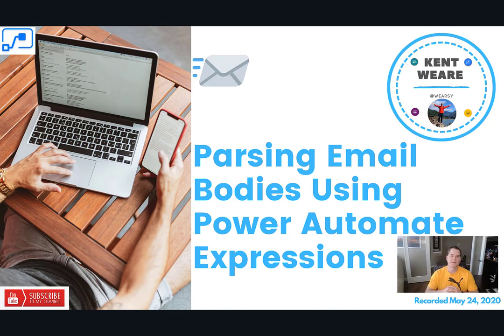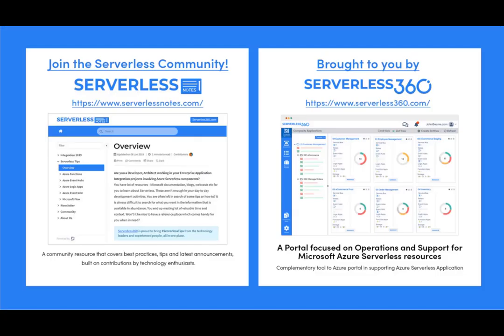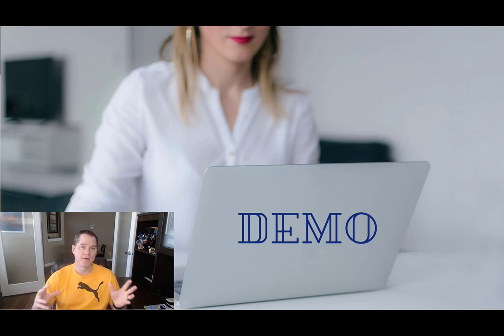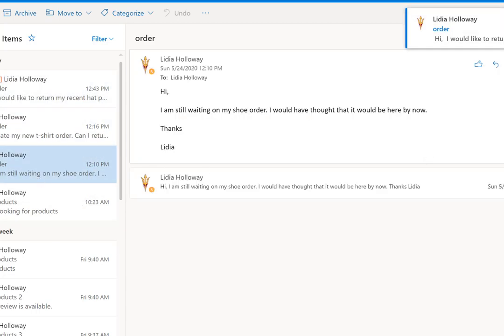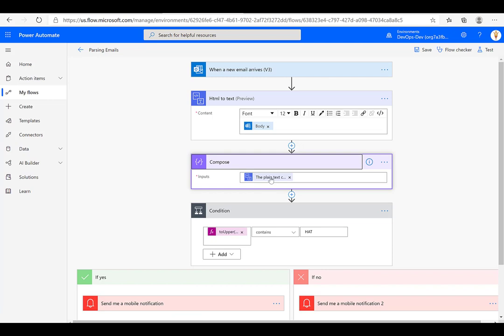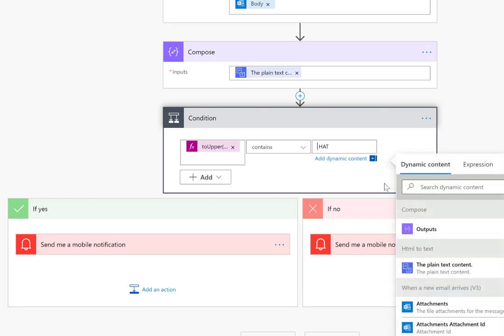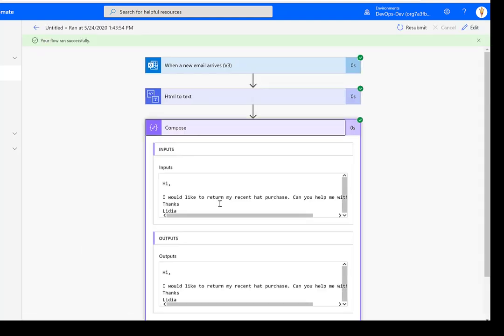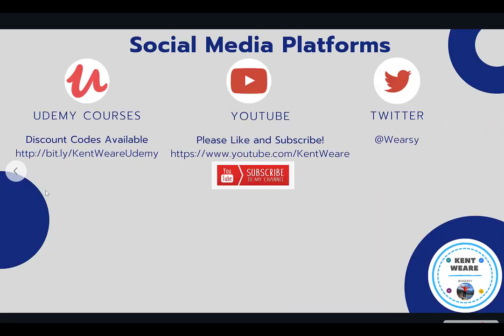027 - Parsing Email Bodies Using Power Automate Expressions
Power Automate includes the ability to filter emails by configuring settings in the trigger such as the person who sent the email or the ability to look for keywords within the subject. But, what happens if we want to look for a specific keyword inside the body of the email? For example, a retailer who sells sporting equipment may be looking for emails that is about a hat.
However, the problem is not that simple. There are two other requirements that we have to deal with including:
• Words within a word (i.e. hat appears in many other words: chat, that, thatcher etc)
• Words can be provided in many different cases (Hat, HAT, hat)
In this video we will explore how we can parse emails that address these business requirements.